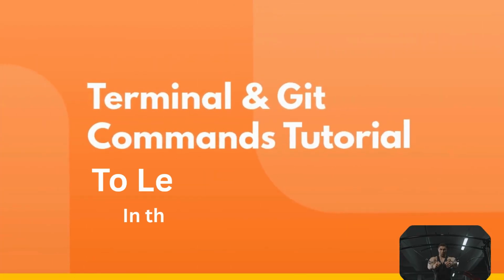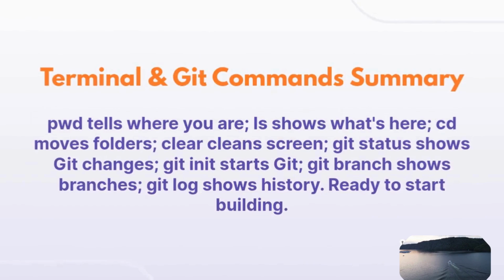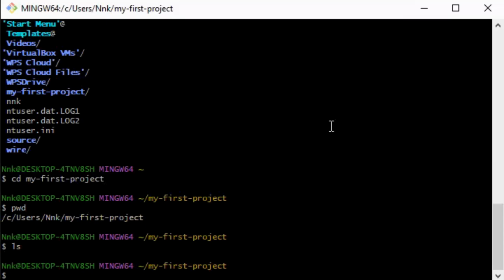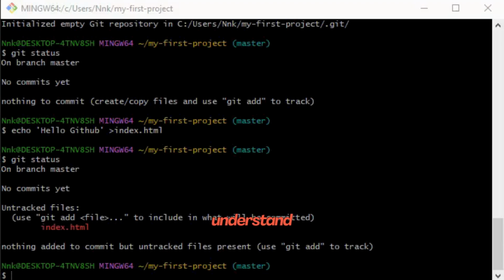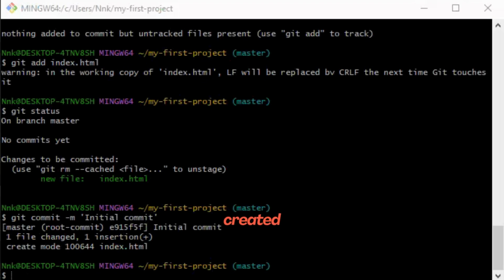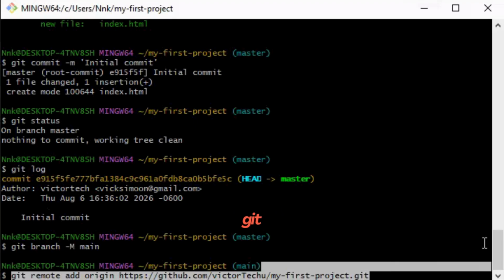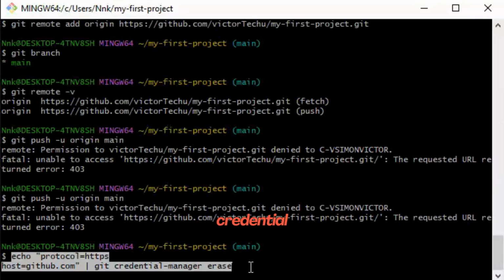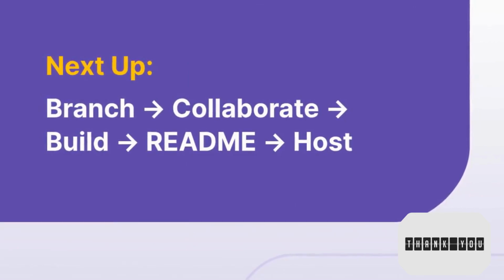Your First Git Commit & Push to GitHub | Module 4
You've installed Git, configured your Git identity, created your first repository, and now it's time to actually use Git.

In Module 4 of Master GitHub Like a Pro, we're going to create our first project file, track it with Git, make our first commit, connect the local repository to GitHub, authenticate with GitHub, and finally push our project online.

This is where everything we've learned so far comes together.

🚀 In this module, you'll learn:

✅ Navigate to your project with cd
✅ Check your location with pwd
✅ Use ls to inspect your project folder
✅ Initialize Git with git init
✅ Check the repository with git status
✅ Create your first index.html file
✅ Understand untracked files
✅ Stage a file with git add
✅ Understand the staging area
✅ Create your first commit with git commit
✅ Check your project history with git log
✅ Rename master to main
✅ Connect your local repository to GitHub with git remote add origin
✅ Verify the remote connection with git remote -v
✅ Authenticate Git with GitHub
✅ Push your project using git push
✅ Understand origin/main and branch tracking

💡 The Git workflow you'll learn

Create → Check → Stage → Commit → Connect → Push

By the end of this video, you'll have taken a project from your computer and successfully pushed it to a GitHub repository.

This is also the end of the first half of the course.

You've now built the foundation for the more advanced Git and GitHub workflow coming next.

📚 COURSE PROGRESS

Module 1: Understanding Git & GitHub
Module 2: Installing Git on Windows & Linux
Module 3: Git Identity & Creating Your First Repository
Module 4: Your First Commit & Push to GitHub

🔜 Coming in the second half

We'll go beyond the basic workflow and explore:

🌿 Branches & Collaboration
🛠️ Git Development Tools
📖 Professional GitHub README
🌐 Bonus: Hosting Your Project

If you're following the course from the beginning, watch the modules in order.

👍 Like the video if you successfully made your first commit
💬 Comment “FIRST COMMIT” when you've pushed your project to GitHub

⏱️ Chapters

I recommend keeping the chapter names short and keyword-focused rather than writing long descriptions.

00:00 — Introduction: Our First Git Project
00:40 — Open the Project in Git Bash
01:25 — cd, pwd & ls Explained
02:20 — Initialize Git with git init
03:05 — Check Git with git status
03:45 — Create Your First index.html
04:25 — Understanding Untracked Files
05:05 — Stage the File with git add
05:45 — Create Your First Git Commit
06:35 — Check Your Commit with git status
07:00 — View Git History with git log
07:45 — Rename master to main
08:20 — Connect Git to GitHub with origin
09:10 — Verify the Remote Connection
09:50 — GitHub Authentication
11:05 — Push Your Project with git push
12:05 — Verify Your Project on GitHub
12:35 — First Half Complete